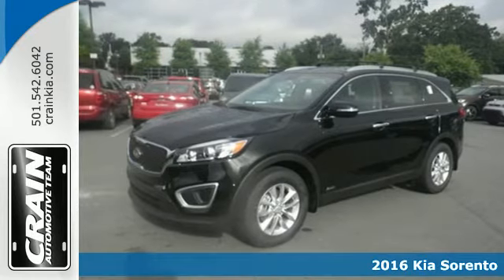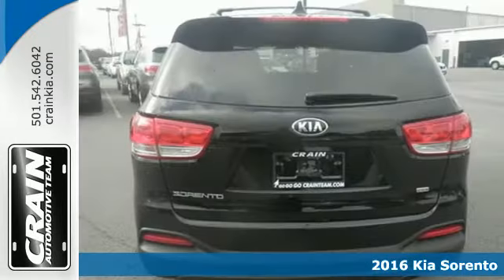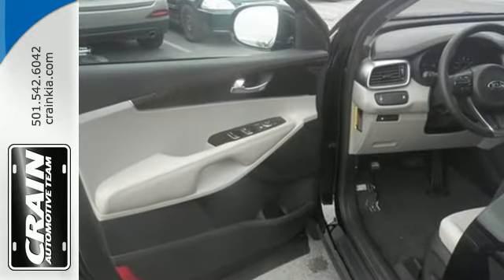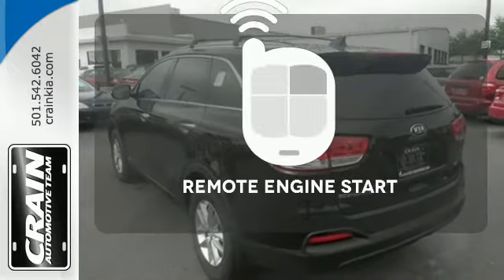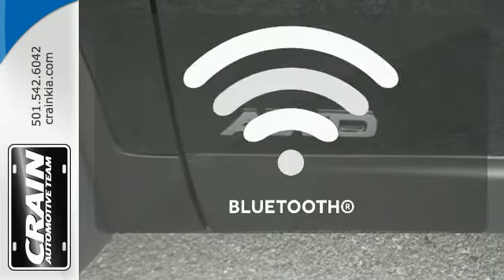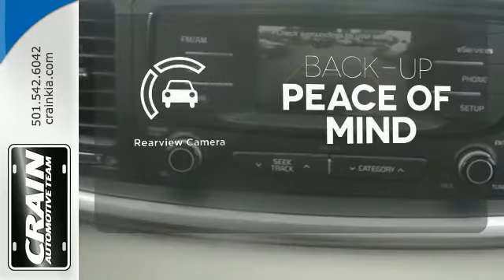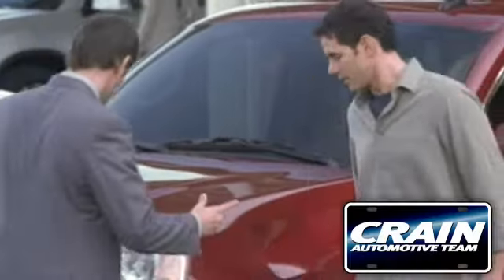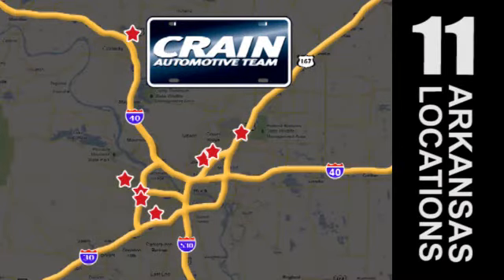2016 Kia Sorento Sherwood AR Little Rock, AR 6KT8917 - SOLD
Year: 2016
Make: Kia
Model: Sorento
Trim: LX 3RD ROW
Engine: 2.4L DOHC GDI I4 Engine
Transmission: Automatic
Stock #: 6KT8917
VIN: 5XYPGDA31GG058570
Crain Kia is excited to offer this 2016 Kia Sorento. This Kia includes: WHEEL LOCKS (PIO) Wheel Locks REMOTE START (KEY START) (PIO) Keyless Start Remote Engine Start CARPET FLOOR MATS Floor Mats CROSS BARS (PIO) Luggage Rack *Note - For third party subscriptions or services, please contact the dealer for more information.* More more room? Want more style? This Kia Sorento is the vehicle for you. Hit the gas pedal and put the engine power to all four wheels. With AWD, you'll have the greater performance right off the line, everytime you drive. Based on the superb condition of this vehicle, along with the options and color, this Sorento LX is sure to sell fast. Every new and pre-owned vehicle is backed by the Crain Commitment, including our 100% low price guarantee, a 100 hour love it or leave it exchange policy, and a 100 year 100,000 mile warranty. The Crain Team's Got 'Em!

Address:
5830 Warden Rd